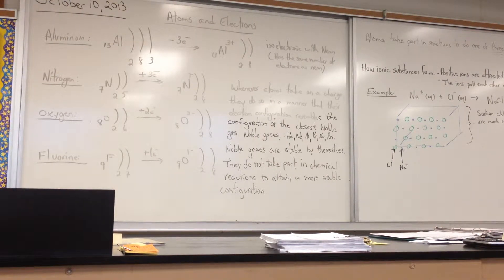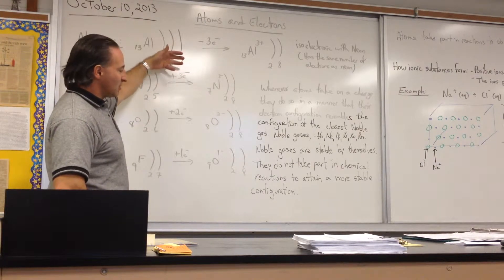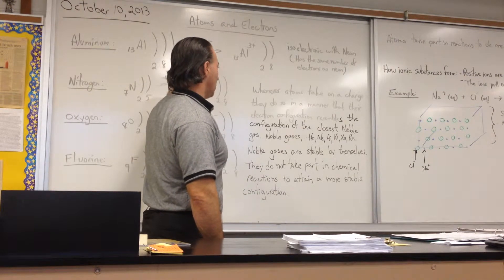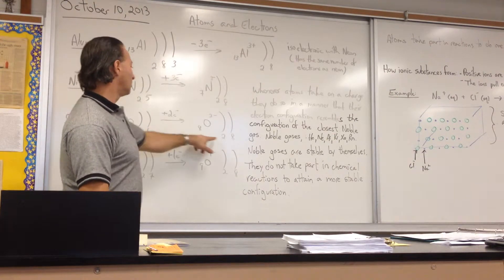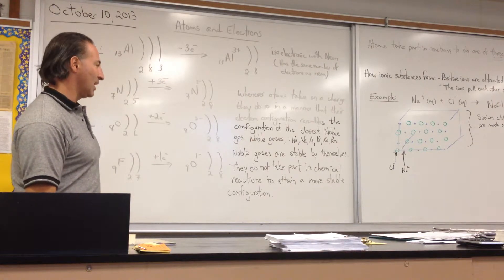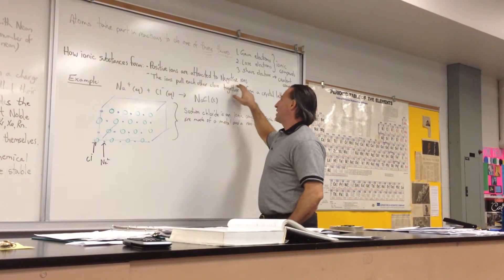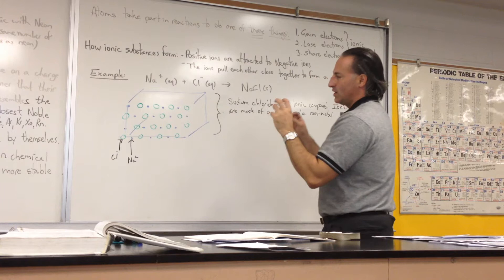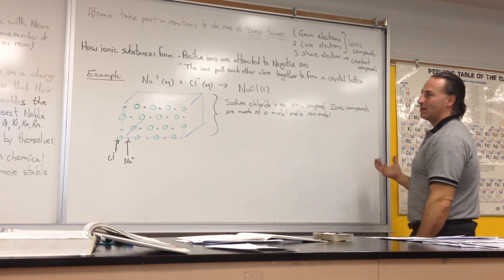How Electrons Fill Shells Around the Atom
This video is directed to grade 10 chemistry students in Ontario. Other Provinces may have different curriculum expectations. To see a more advanced version, appropriate to grade eleven students watch "How to Write Electron Configurations"